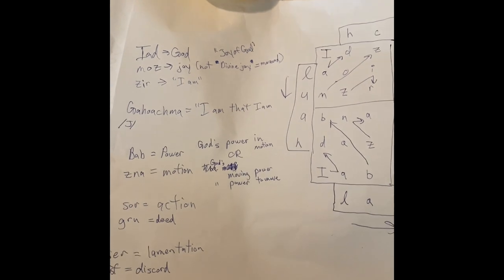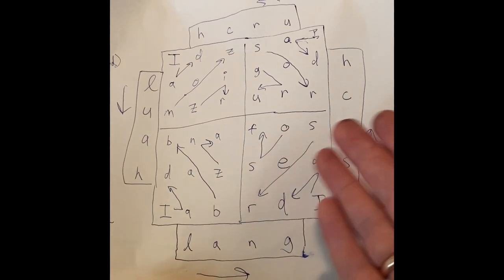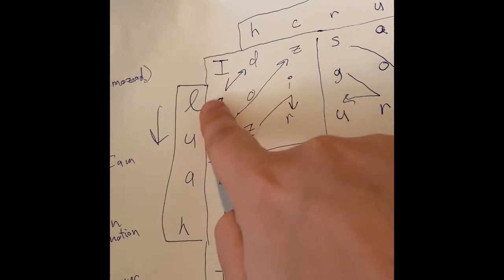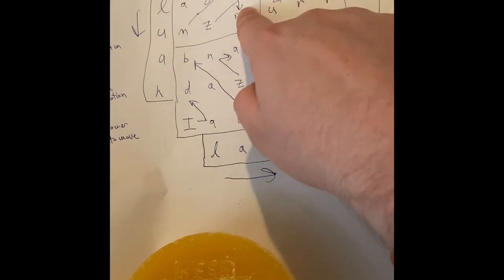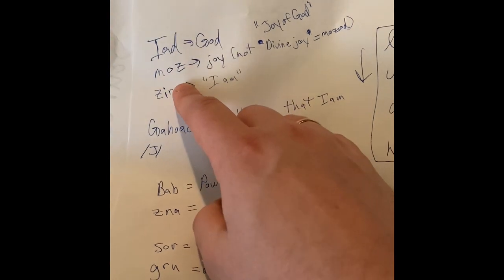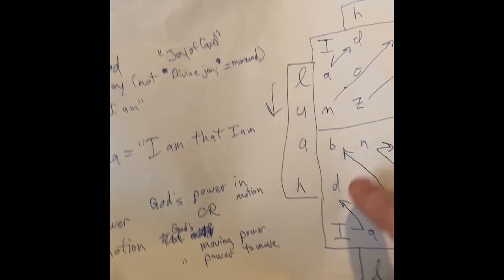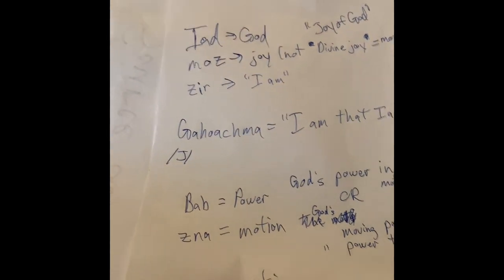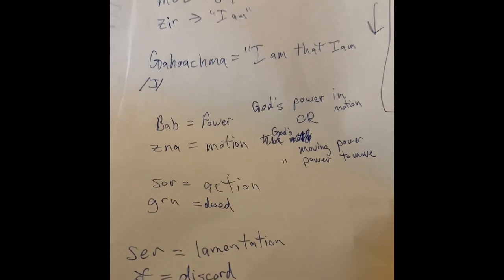The Round Tablet of Nalvage (Enochian Tools)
An overview of the Round Tablet of Nalvage; I’m lifting from Lon Milo DuQuette’s “Enochian Vision Magick,” which has a foreword by one of my magic teachers, Jason Louv.

The Round Tablet of Nalvage is one of the easiest and cost-effective Enochian tools to make. I touch on working with him here, but you can get more info on my experiences with him by searching my blog, Enochian.Today . One example is

I reference Lon’s book a lot, which is on sale at the time of making this video. I want to ask you to support his hard work if you have the means: